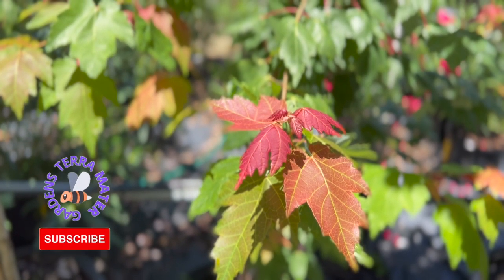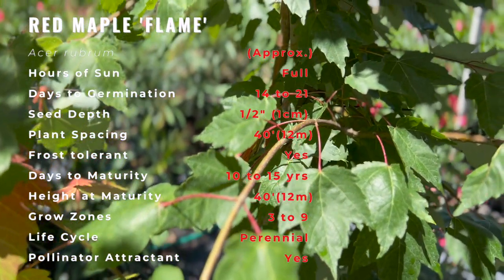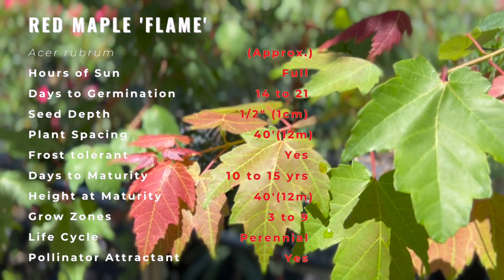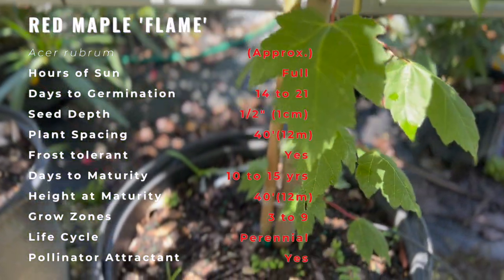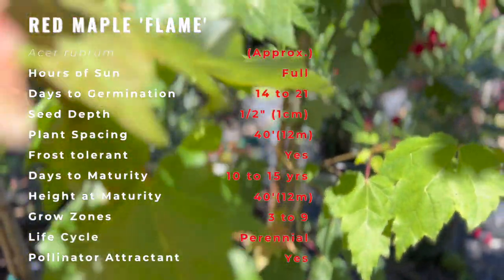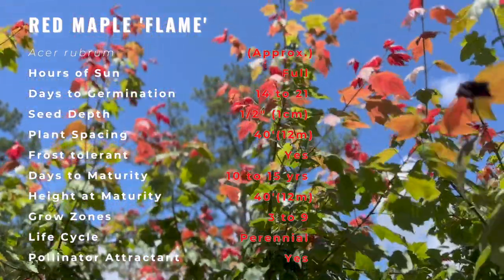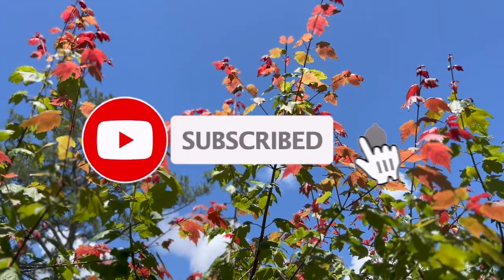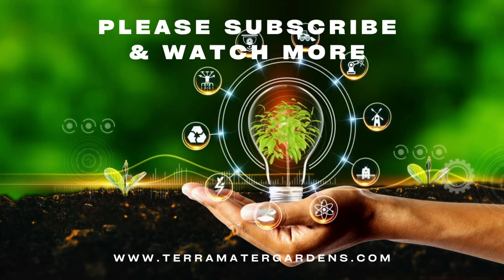🍁🍁🍁 The RED MAPLE 'Flame' Guide For Everyone! (Acer rubrum) 🍁🍁🍁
In this video we will walk you through the history, description, companions, growing preferences and uses of Red Maple 'Flame'. Here is quick summary on what we are going to cover in this video:

Latin Name: Acer rubrum 'Flame'
Common Name: Flame Red Maple, Autumn Flame Red Maple
Type: Deciduous Tree
Sun Exposure: Full sun to part shade (prefers full sun for best growth)
Days to Germination: Not applicable (propagation by seed is less common, seedlings may not retain desired traits. Budding or grafting is preferred for consistent results)
Seed Depth: Not applicable (refer to propagation methods for budding or grafting)
Frost Tolerance: Hardy (Zones 6-10)
Days to Maturity: 15-20 years (to reach mature height)
Life Cycle: Perennial
Pollinator Attractant: Yes (attracts bees)
Soil Requirements: Well-drained, moist, slightly acidic soil (adaptable to various soil types)
Watering: Moderate watering, young trees may need more frequent watering during establishment. Mature trees are drought tolerant once established.
Mature Size: 50-60 feet tall, 25-35 feet wide
Spacing: Not applicable (trees should be planted at least 30-50 feet from structures to allow for mature size)
Bloom Time: Early spring (inconspicuous red flowers)
Flower Color: Reddish flowers (not very showy)
Foliage: Green leaves that turn brilliant red in fall
Flavor: Not meant to be eaten
Uses: Specimen tree, shade tree, street tree (with proper planning for mature size)
Special Features: Rapid growth rate, excellent fall color, strong pest and disease resistance
Hardiness Zones: 6-10
Note: Surface roots can be an issue, plan accordingly for planting location.